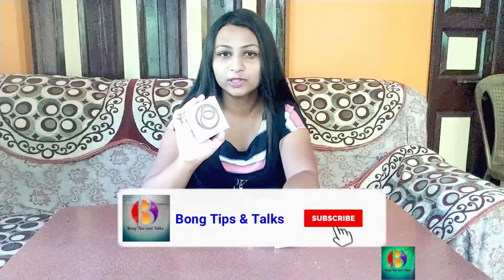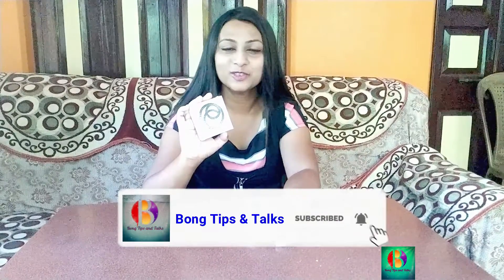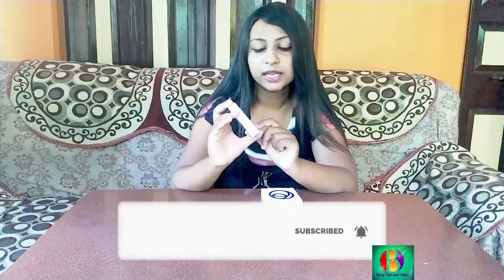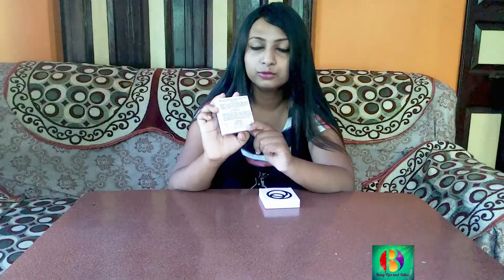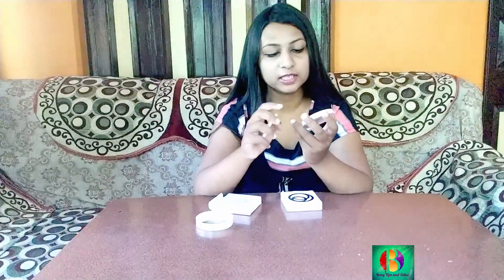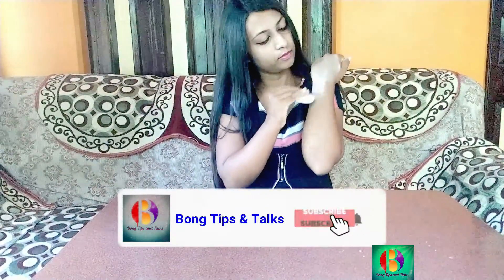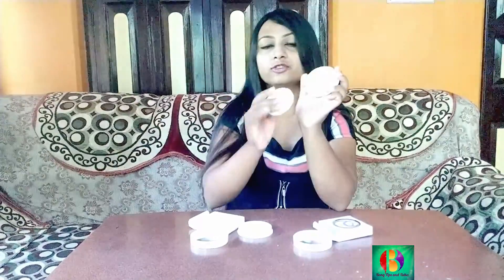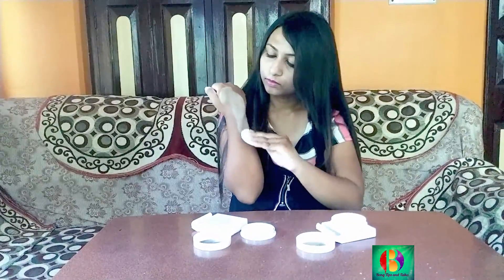Oriflame, Wanna Get a FACE POWDER at a budget price with GOOD QUANTITY & Quality? Watch This Video.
Hello Everyone, Again a new review of one of the popular make up product of Oriflame ON_COLOUR_Face_powder.

Also Follow these for updates